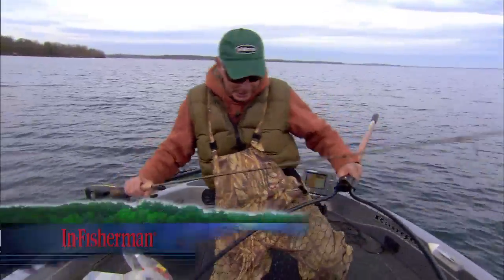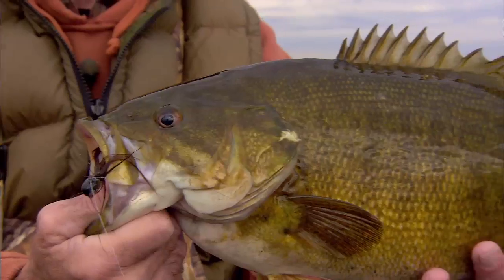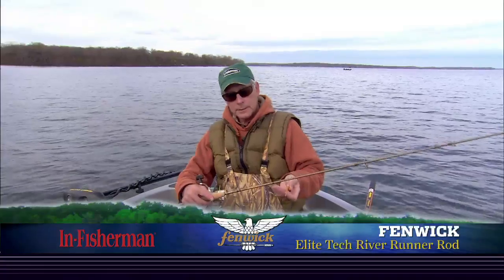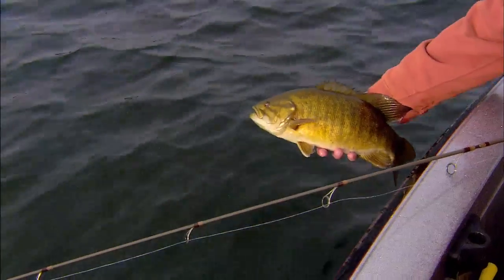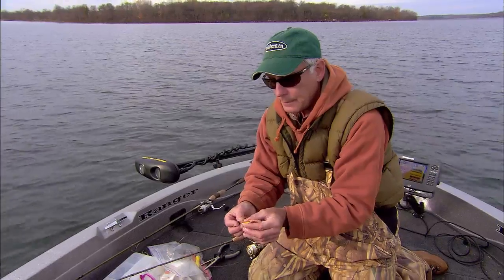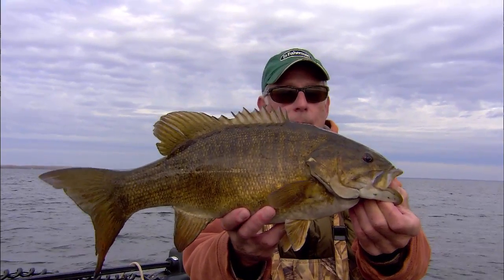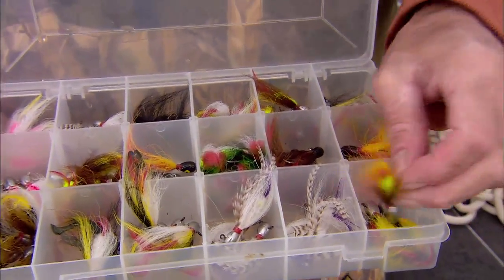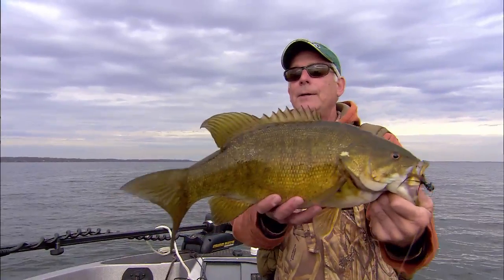Hair Jig Smallies